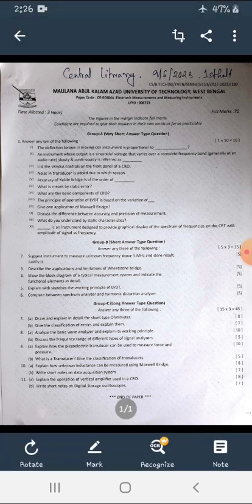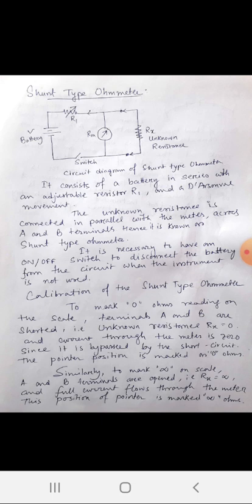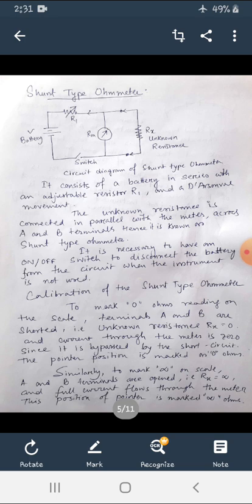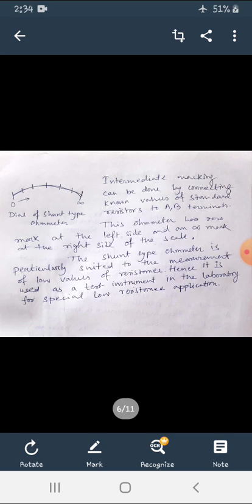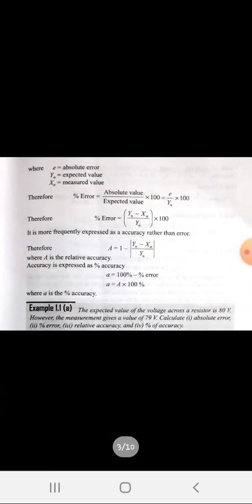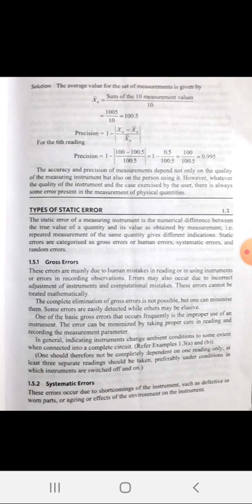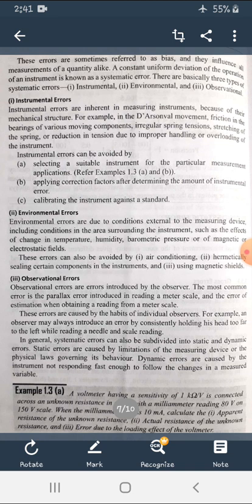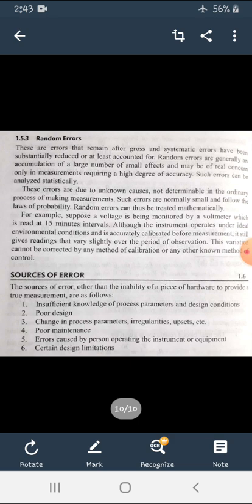Electronic Measurement/question answer discussion